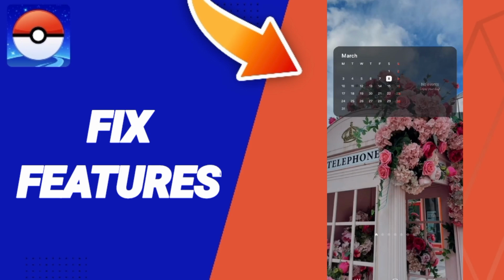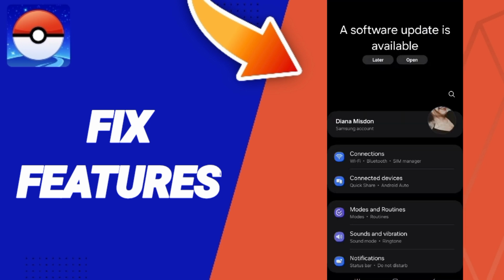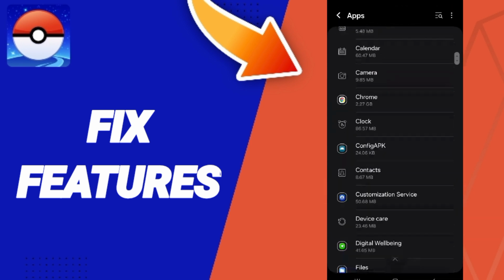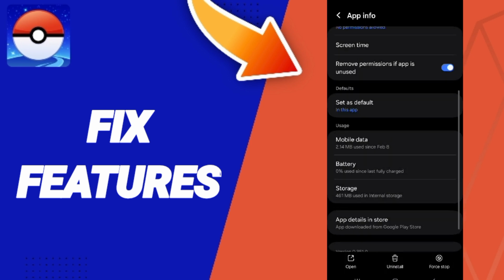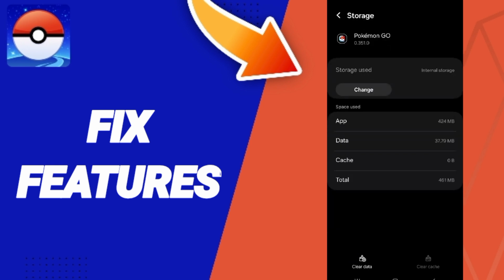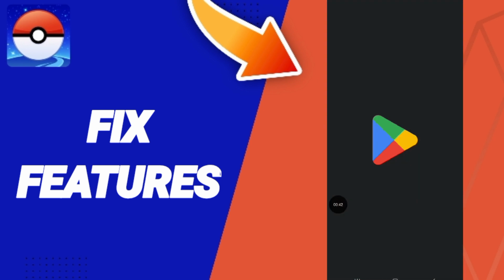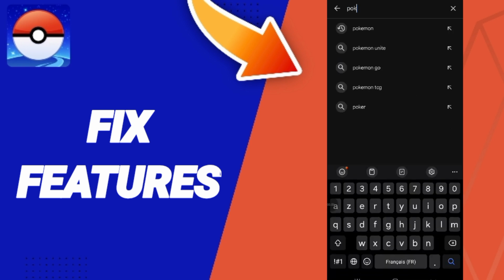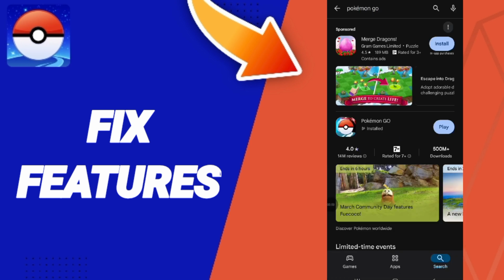How To Fix Features On Pokémon Go App 2025